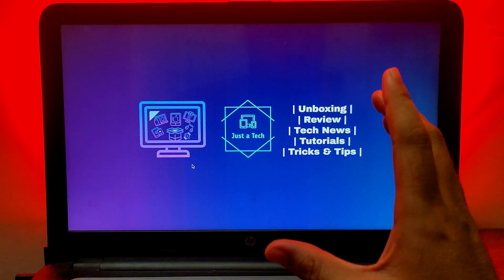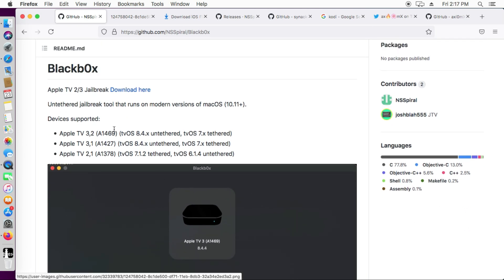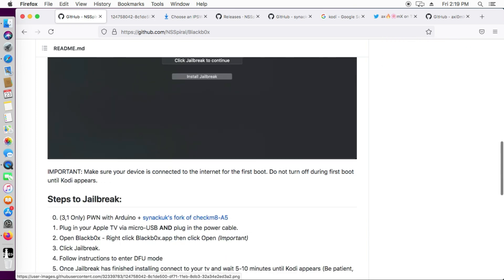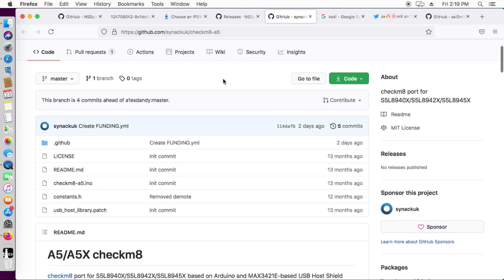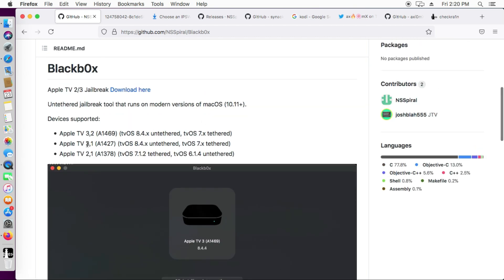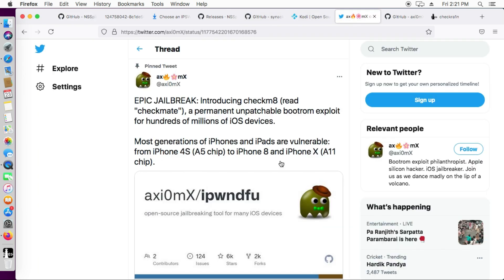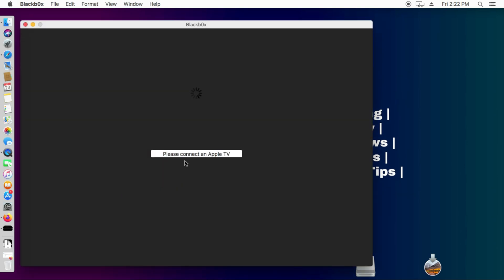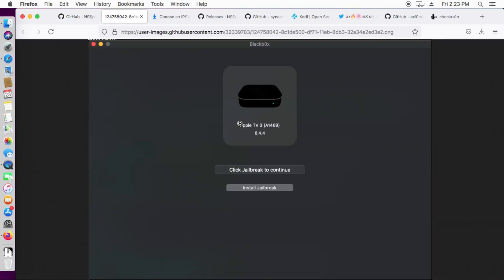NEW UNTETHERED Apple TV JAILBREAK | Blackb0x Apple Tv 2/3 Jailbreak tvOS Jailbreak + Kodi/Nito TV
➖ NEW SMD Activator PRO A12+ iOS 17 iCloud Bypass with Signal For iPad/iPhone XS-iPhone 15 Pro Max

➖ NEW SMD Activator PRO A12+ iOS 17 iCloud Bypass with Signal For iPads A12 Chips to M4 Latest

By Justatech
By iJustatech
By iamjustatech